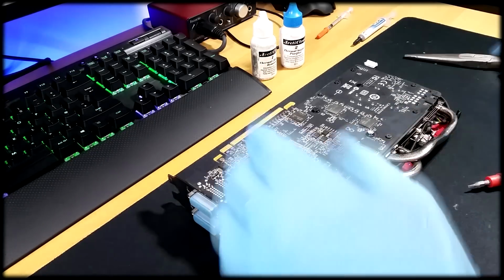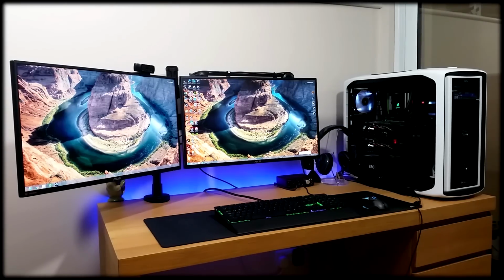Thermal Compound Removal/Installation Tutorial, MSI GTX 970 SLI, Liquid pro, MX4, DAMAGED!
After five months I decided to pop the cooler of my msi gtx 970 to see if Cool Laboratory liquid pro has cause any damage to the gpu core of the copper heat spreader, wonder what I will find?

Join me in game on Origin - Name YeahItsRaiden

Join me on Facebook TheRaidenWolf